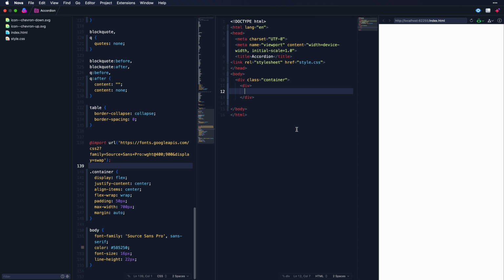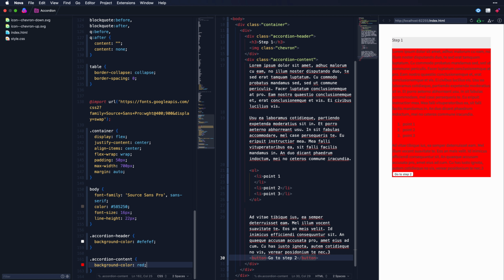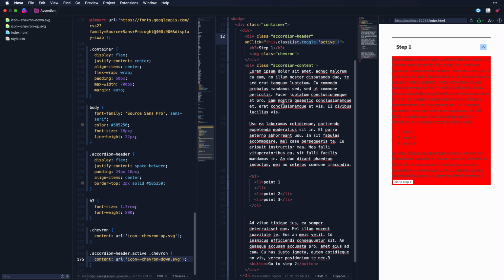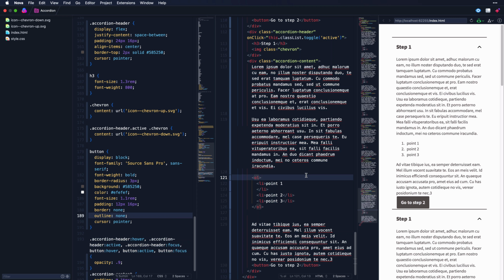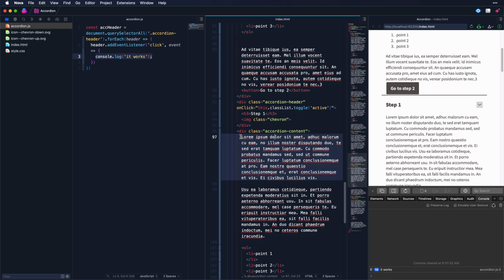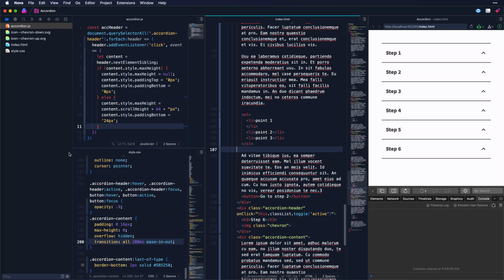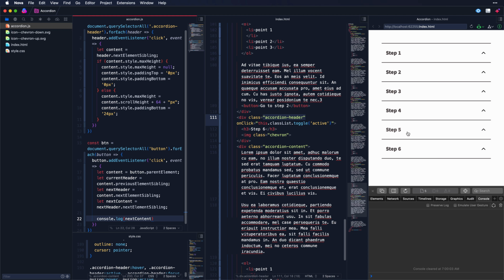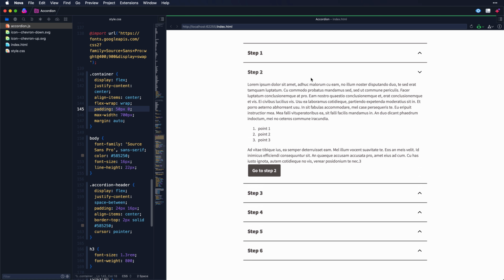Accordion with Vanilla Javascript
Collapsible accordion with pure CSS, HTML, and Javascript. When you click a header, it expands/hides. Each content section includes a button that closes the current section and opens the next (for more step-by-step accordions).

Comment with suggestions of what I should build next!